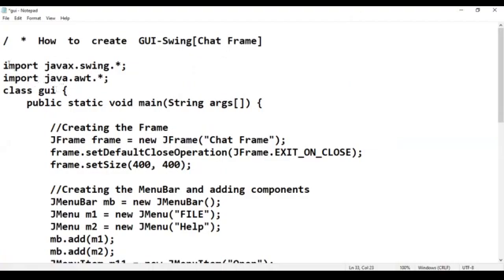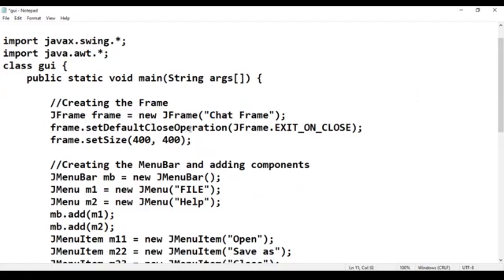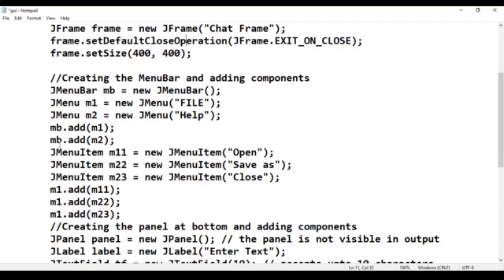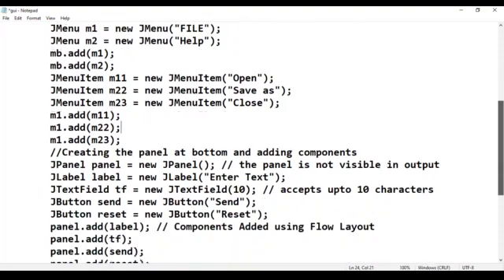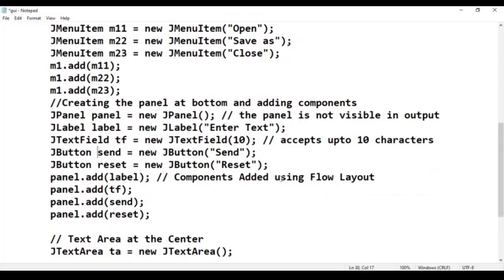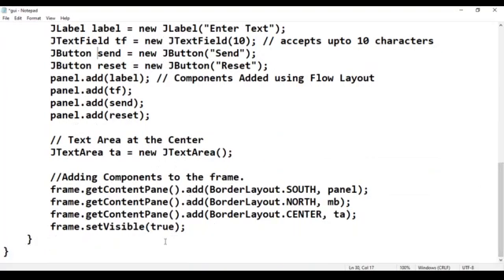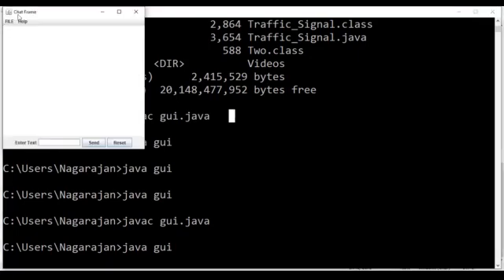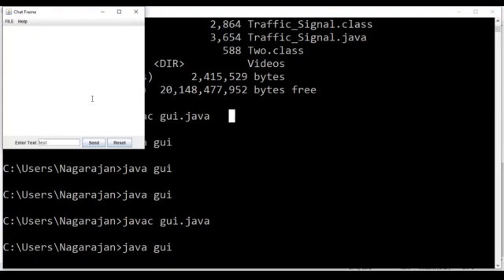Java Swing GUI: Create Chat Frame with demo |Tutorial for Java Beginners|Hostbox cse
This video is very useful for learn Java

How  to  create  GUI-Swing[Chat Frame]

 Swing in Java is a lightweight GUI toolkit which has a wide variety of widgets for building optimized window based applications.